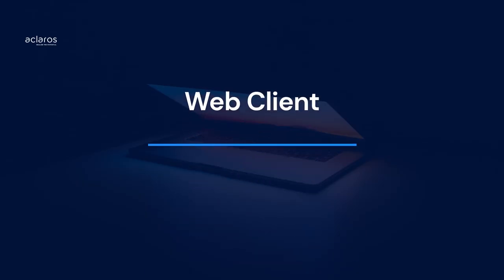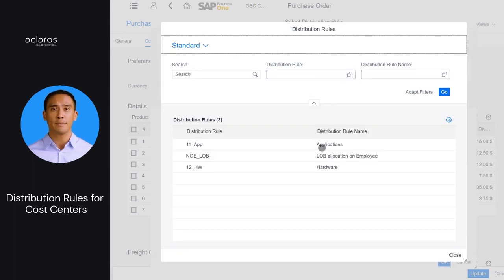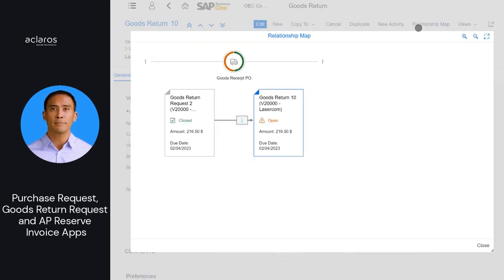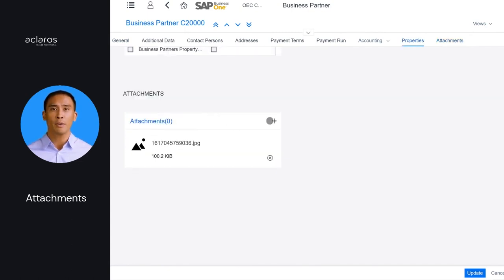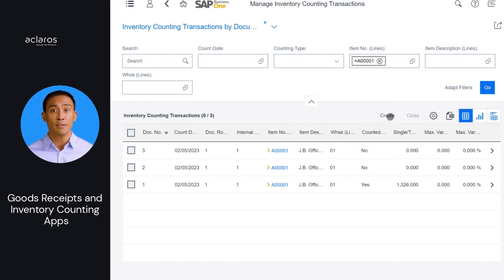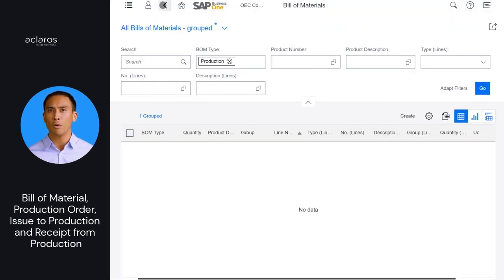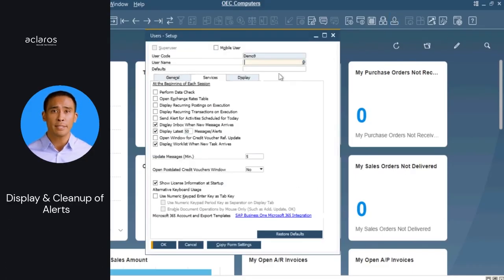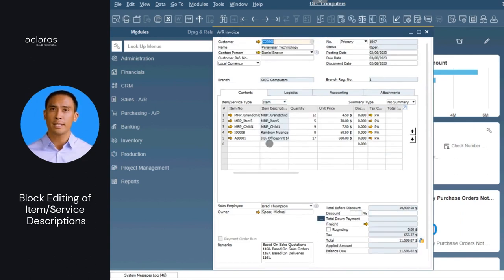What's new in SAP Business One v10 FP 2208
Discover the Latest Features in SAP Business One Version 10 Feature Pack 2208 - Boost Your Business Productivity Today! Learn how the new release of SAP Business One can help streamline your operations, increase efficiency, and drive growth. From enhanced financial management to improved web client capabilities, this video covers everything you need to know about the latest updates in SAP Business One. Stay ahead of the competition and take your business to the next level with the powerful tools and features in SAP Business One. This environment is hosted by @CloudiaxSAP .

This video covers the highlights of Feature Pack 2208 in the Web Client including but not limited to:
1. Distribution Rules Available on Marketing Documents and Bills of Material
2. New Horizon's theme
3. New documents in Sales like Return Requests an packing slips
4. New documents in Purchasing like Purchase Requests, Goods Return Requests, and AP Reserve Invoices.
5.  Attach documents by dragging and dropping files
6.  Sending multiple e-mails from list views of the marketing documents
7. New documents in inventory like Goods Receipts and Inventory Counting
8. New group for production documents that include Bills of Material, Issue to Production, Receipt from Production and viewing of production orders.
9. Tax automation on Journal Entries
10. Service contracts are available for the creation or for viewing
11. Alert management improvements
12. Administrative improvements for assigning licenses and setting authorizations for new users.
13. Security improvements by increasing the number of characters allowed for passwords
14. Identity and Authentication Management (IAM) using identify providers and single sign on to reduce password fatigue. Here is a link to the details regarding deployment of IAM

For a complete list of the latest functionality available in SAP Business One Version 10.0 FP 2208 and prior releases visit: